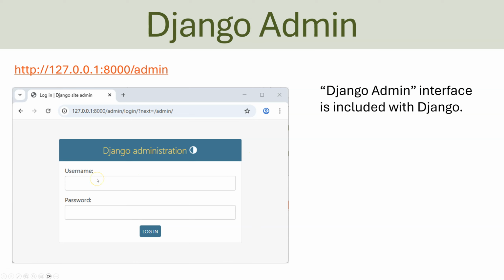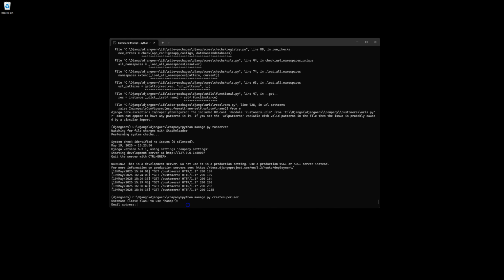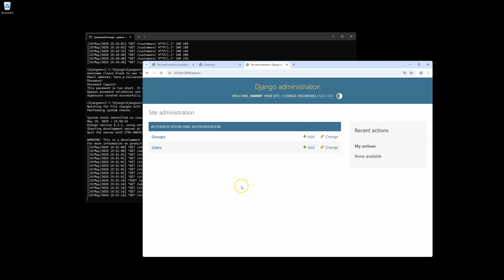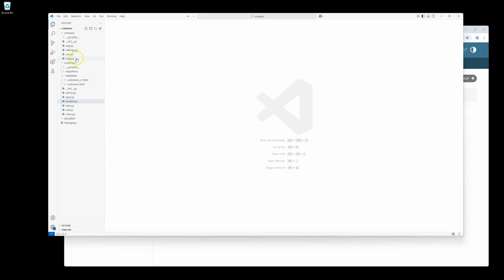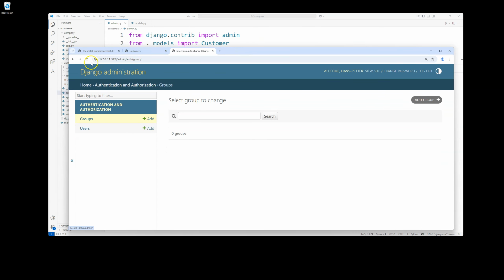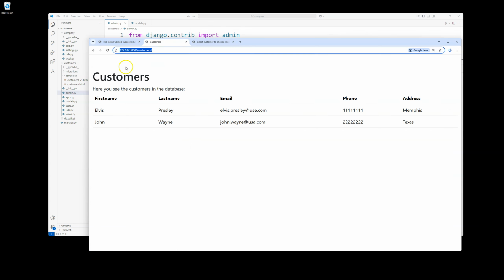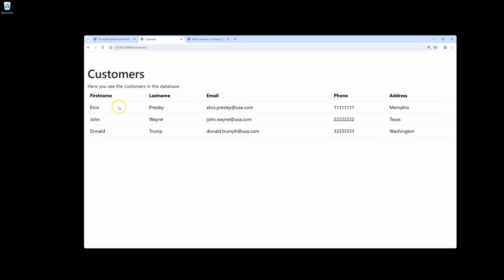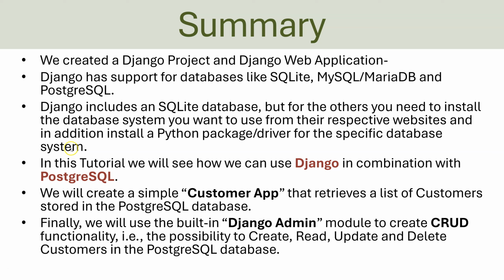Django Admin | Django and PostgreSQL - Part 5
We will create a Django Project and a Django Web Application.
- Django has support for databases like SQLite, MySQL/MariaDB and PostgreSQL.
- Django includes an SQLite database, but for the others you need to install the database system you want to use from their respective websites and in addition install a Python package/driver for the specific database system.
- In this Tutorial we will see how we can use Django in combination with PostgreSQL.
- We will create a simple “Customer App” that retrieves a list of Customers stored in the PostgreSQL database.
- Finally, we will use the built-in “Django Admin” module to create CRUD functionality, i.e., the possibility to Create, Read, Update and Delete Customers in the PostgreSQL database.